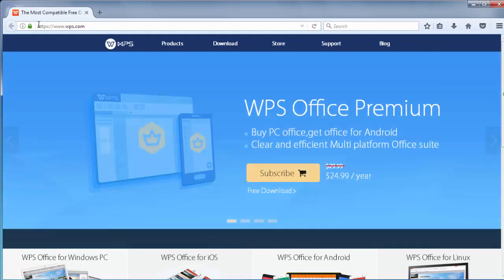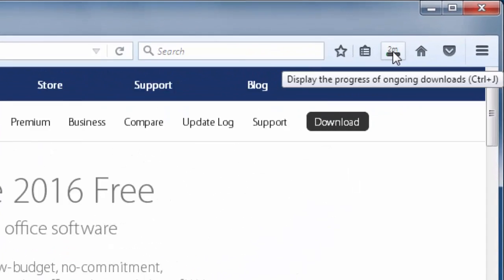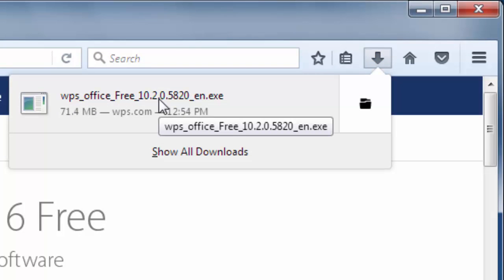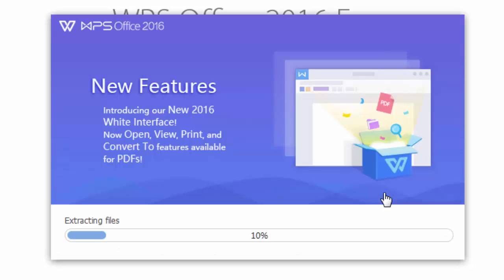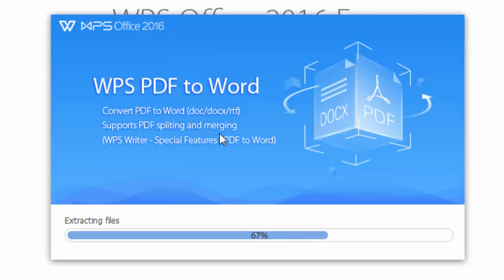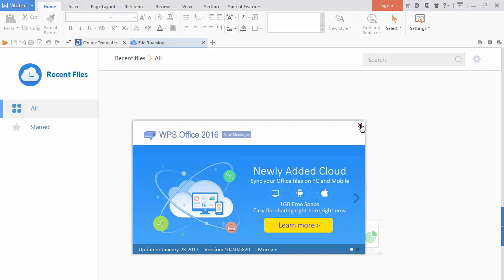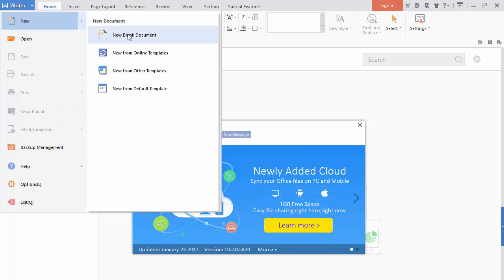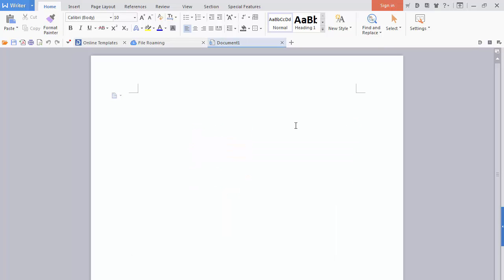How to download and install WPS Office (Kingsoft Office) on Windows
In this lesson we're going to talk about that how to download and install WPS (Kingsoft) Office 2016 free edition on Windows operating system.